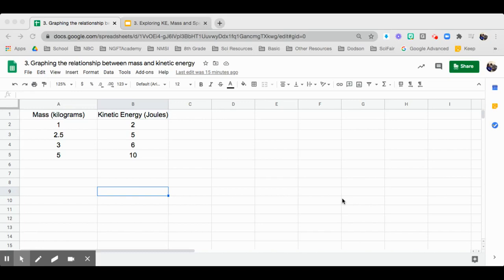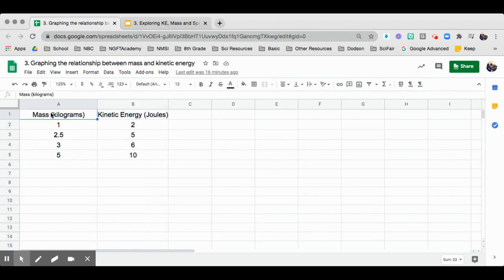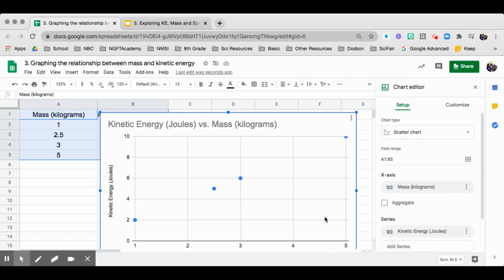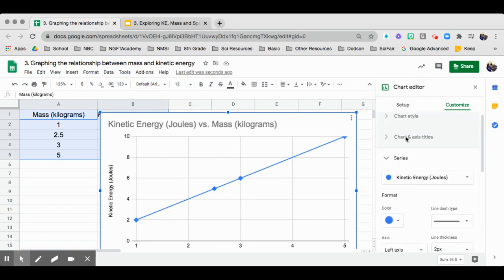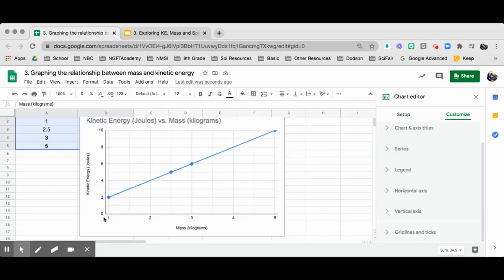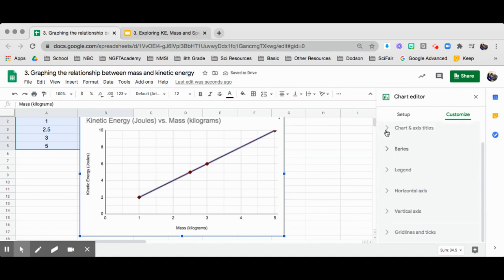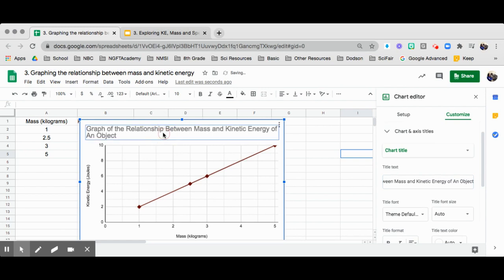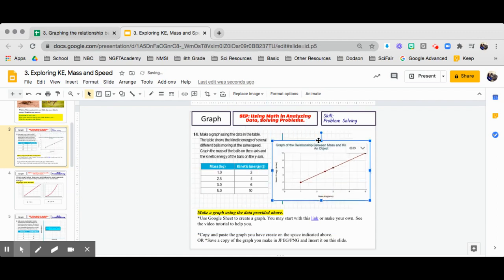Creating Graph Using Google Sheet for Mass vs Kinetic Energy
Use this video tutorial to help you create graphs using Google Sheet. This video specifically uses data for mass and kinetic energy but you may use this for all other graphing activities using two variables (independent and dependent). You may pause the video as you follow along. Make sure you complete your activity slides and turn it in for credit.
Have fun!

In Science,
Mrs. Aki